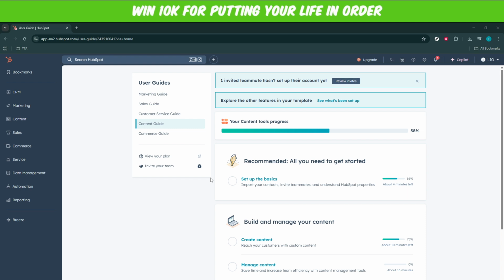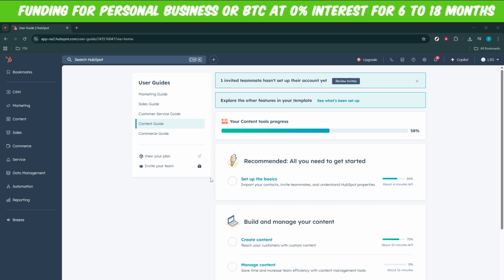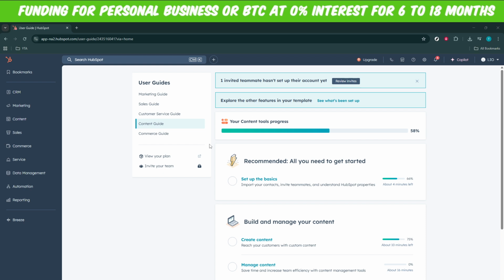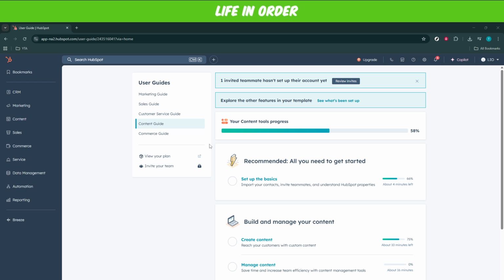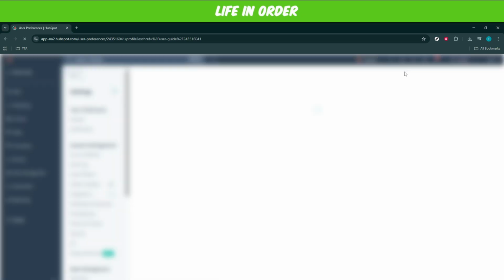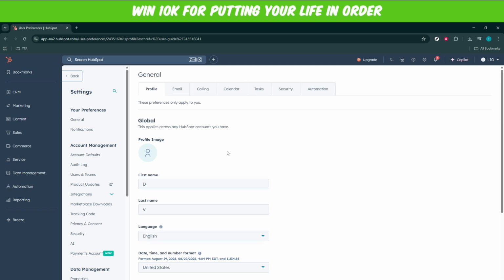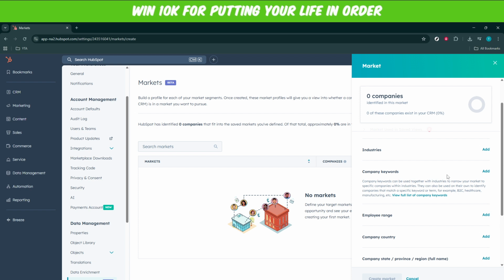How to Set Up a New Market in HubSpot 2025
in todays video we will coverMarket setup, CRM optimization, Sales pipeline, Lead generation, Customer segmentation, HubSpot tutorial, Digital marketing, B2B strategies, Market expansion, Growth hacking, Sales automation, Marketing automation, HubSpot features, Business growth, Market analysis, Customer acquisition, Data-driven marketing